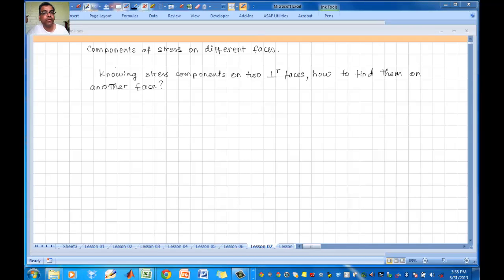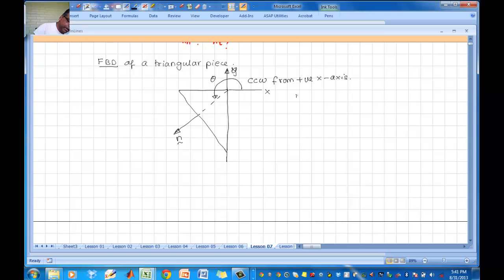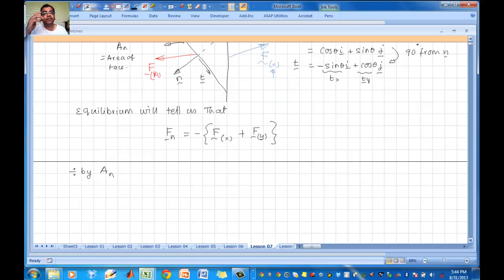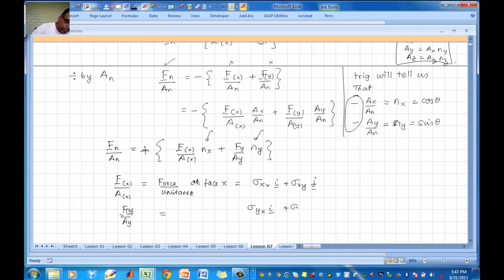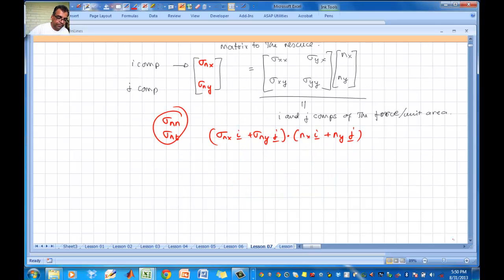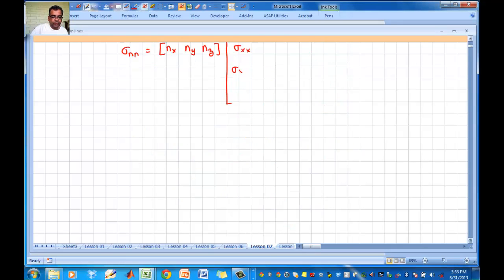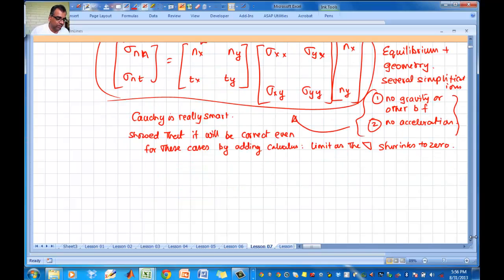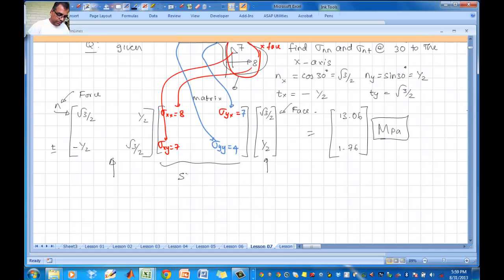Elasticity07StressComponents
Illustrates how to compute stress components on different faces.